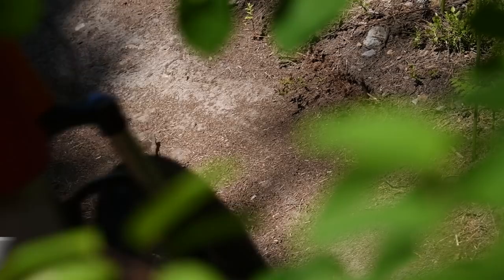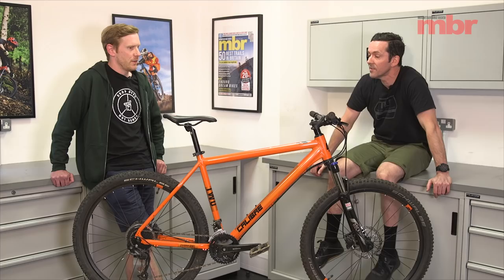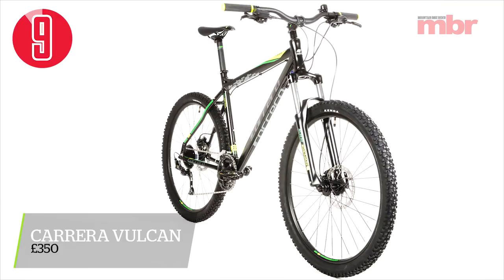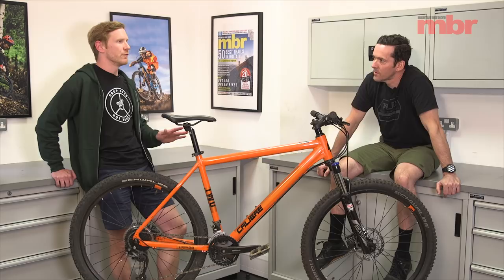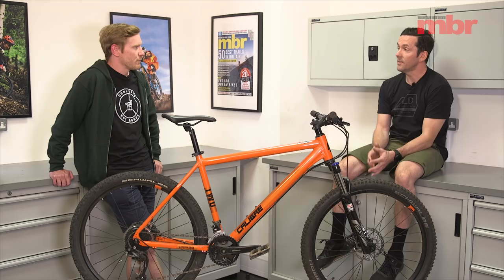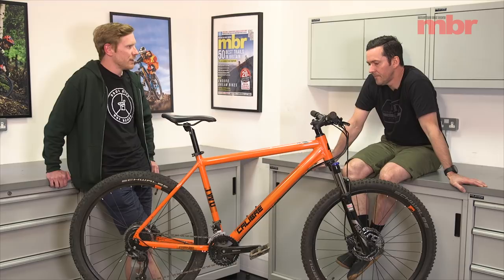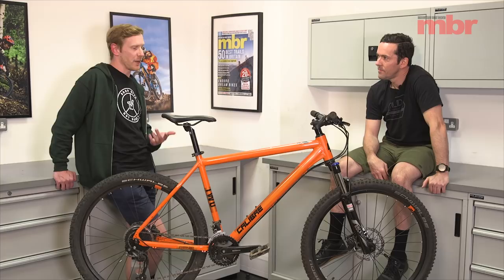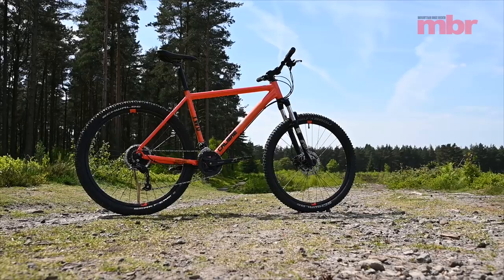Calibre Two Cubed | Hardtail Of The Year 2019 | Up To £375 | Mountain Bike Rider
The Calibre Two Cubed is the Go Outdoors own-brand’s latest bike. The Two Cubed is dominant in the hardtail arena as £1k Bossnut is in full suspension.

Calibre has been killing it in the last few years, the Go Outoors own-brand set on undercutting the traditional bike builders with its price, and matching and beating them in some cases for performance too.